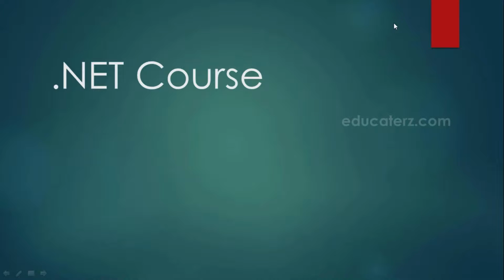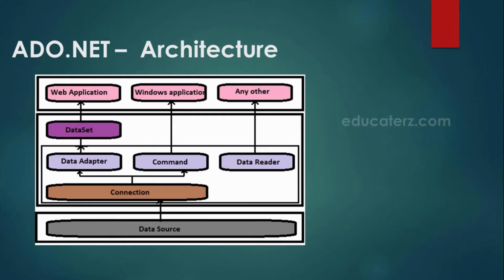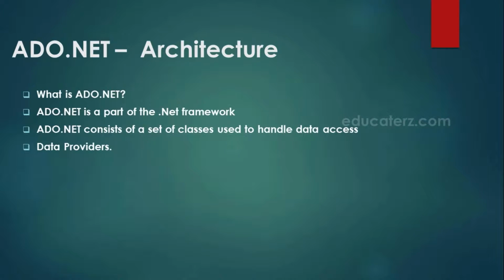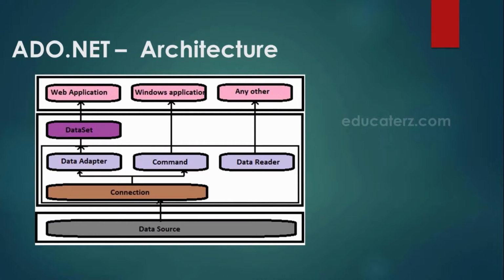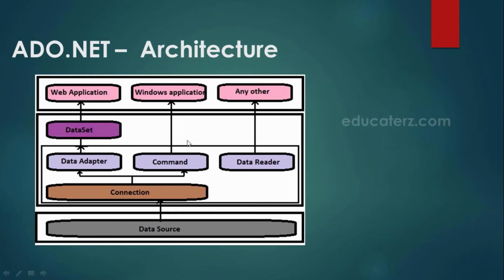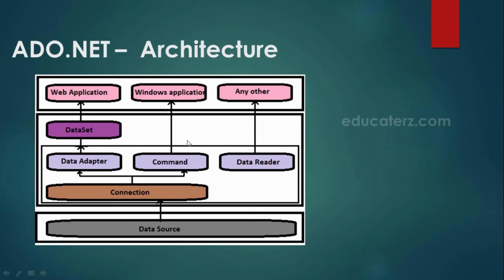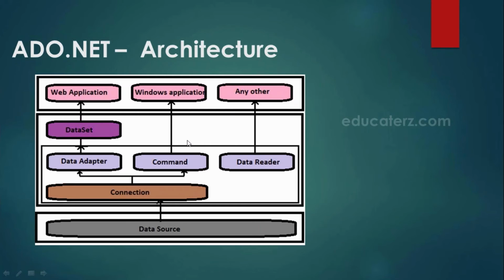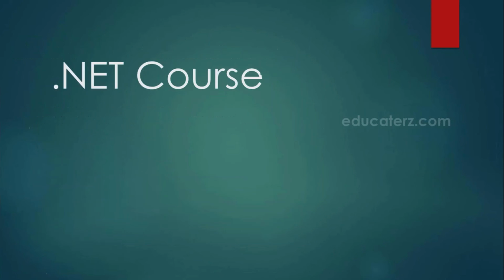ADO.Net Architecture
What is ADO.NET, It's function in .Net framework, Data Providers